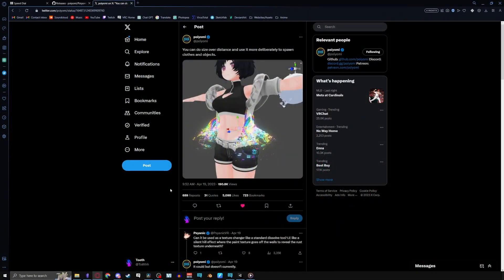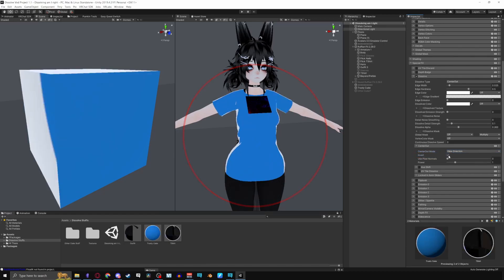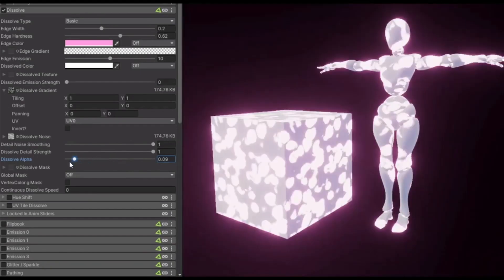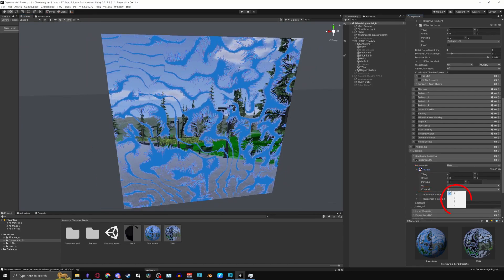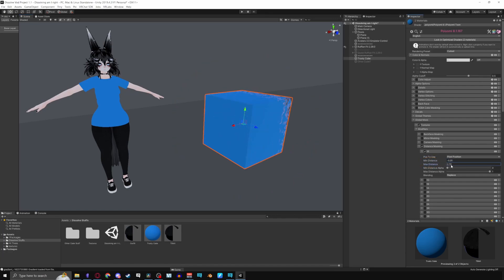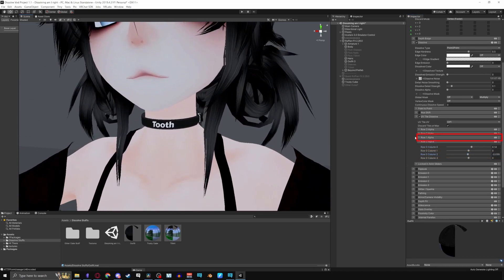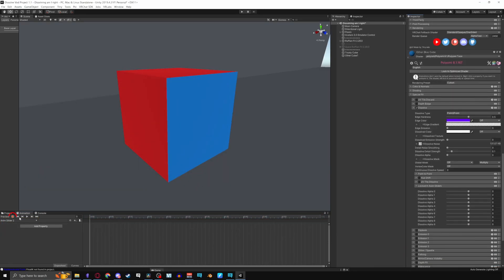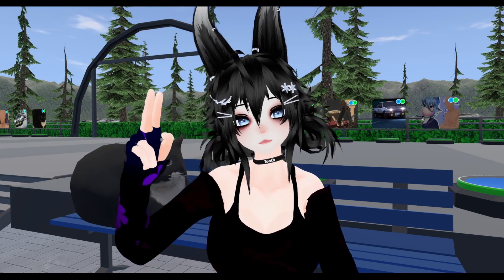How to use The Poiyomi Dissolve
Hello this is everything you need to know about the Poiyomi Dissolve Tab

This Video can be watched in parts so feel free to skim through it for all the things you need the most

Take this video with a grain of salt since the Poiyomi documentation hasn't been fully fleshed out yet, and I cover somethings that aren't documented

The Version of Poiyomi used in this video is Poi 8.1.167

Chapters:
0:00 Intro
1:01 Dissolve Types
2:39 Edges
3:22 Dissolves
3:43 Transitions
5:13 Arrow Settings / Modifiers Tab
7:47 Masks / Globe Mask Tab
11:03 Hue Shift
11:25 UV Tile Dissolve
13:03 Locked in Anim Sliders / Renamed (When Locked)
15:46 Outro